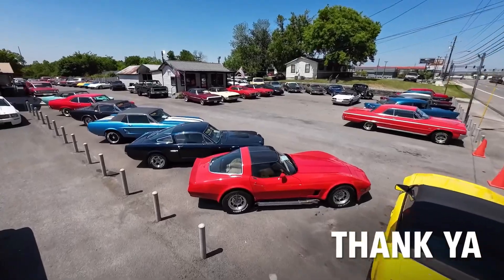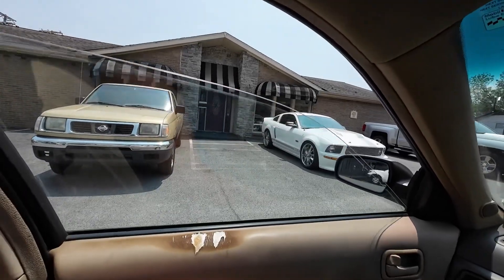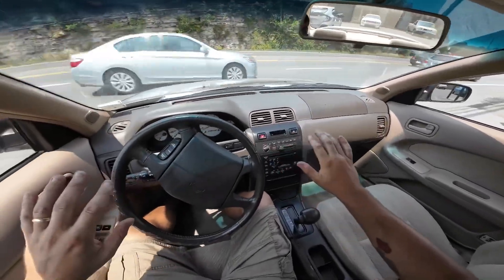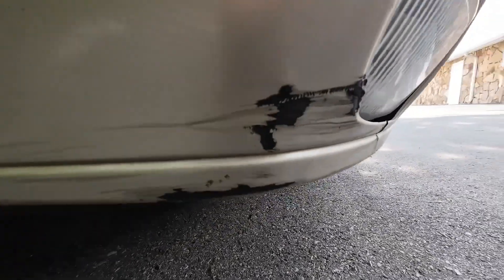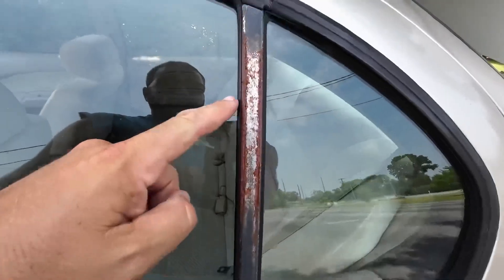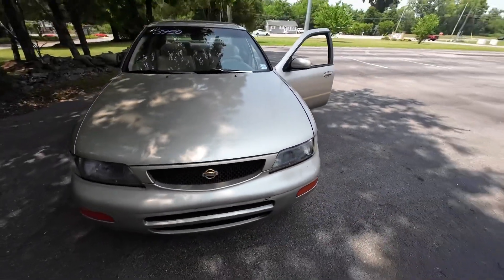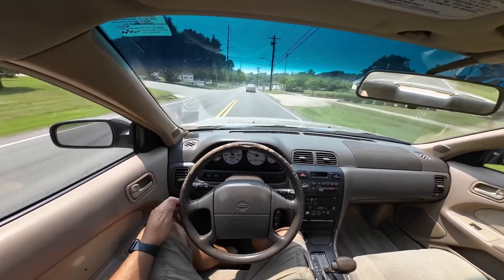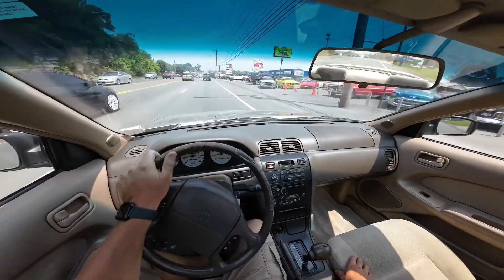Test Drive 1996 Nissan Maxima SOLD $3,950 Maple Motors #1802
1996 Nissan Maxima
V-6 engine, automatic overdrive transmission, power steering, power 4-wheel disc brakes, air conditioning, bucket seats, console with shifter, factory tach and gauges, CD player, tilt steering column, power windows and locks, sunroof, spoiler, 15" aluminum wheels. Stock#1802 $3950

Maplemotors.com

“WORK LIGHT”

Web:  Maplemotors.com
 TN residents